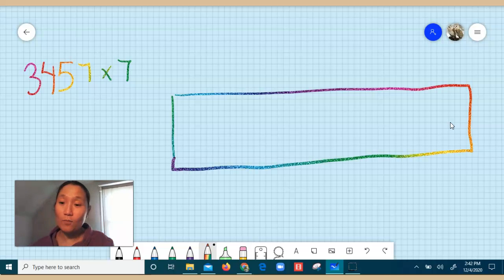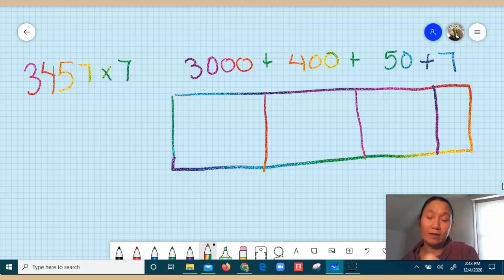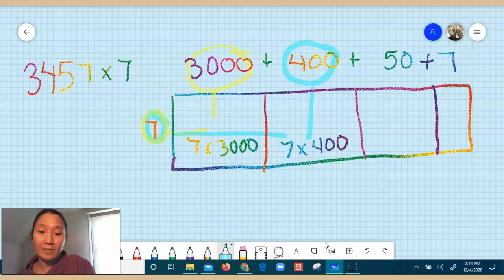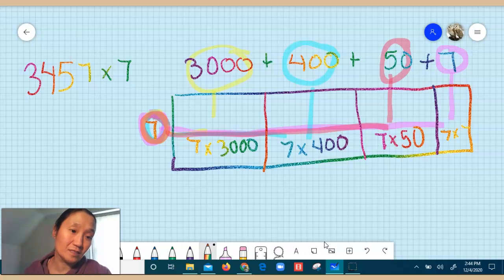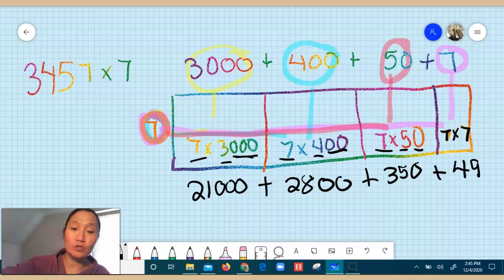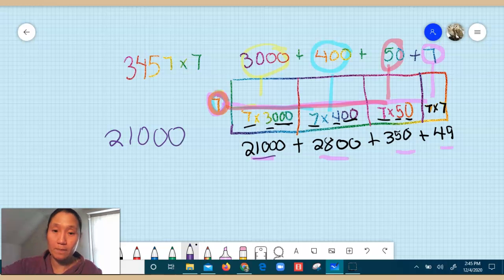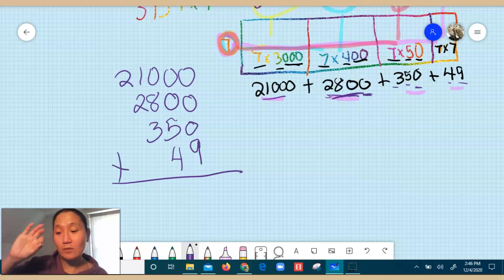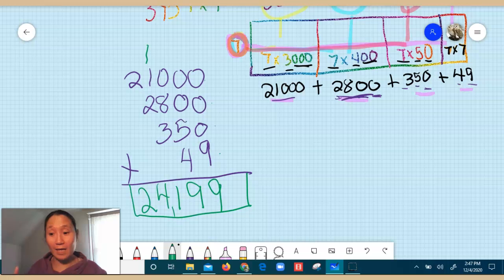4digit by 1 digit multiplication